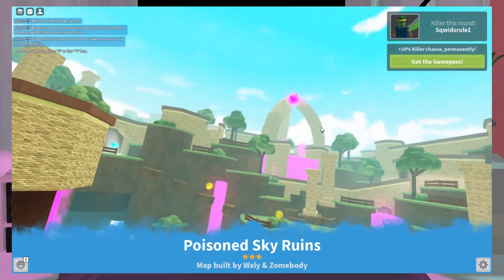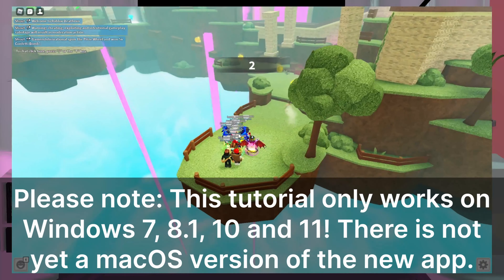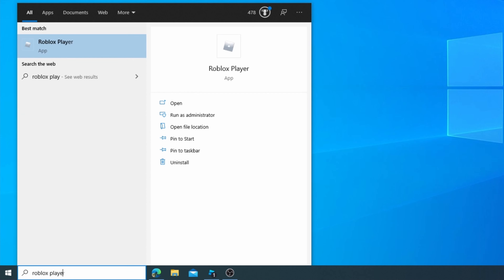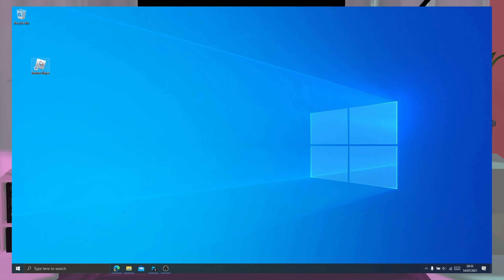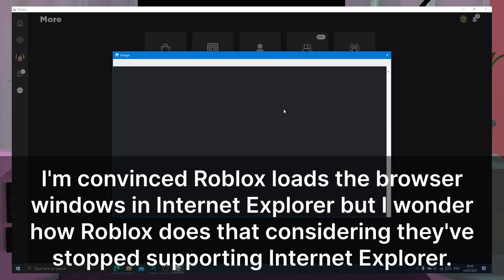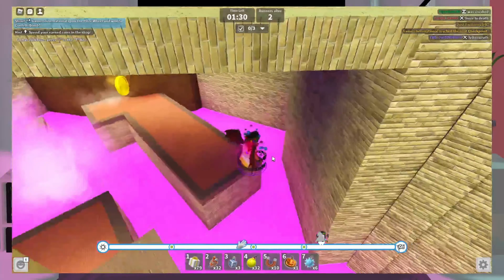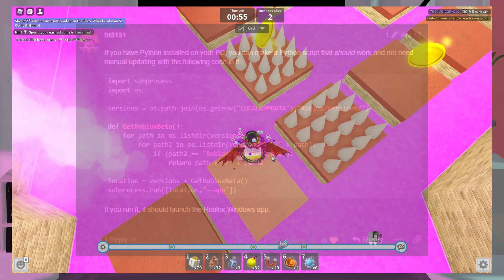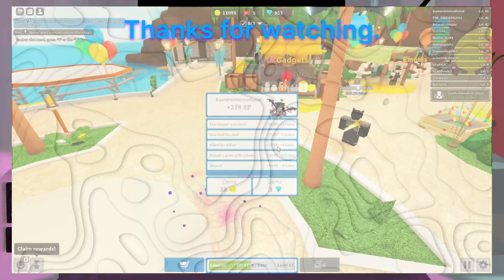How to get the Roblox App Beta (2022)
So... the previous tutorial was pretty bad so I remade it. (sorry if audio sounds terrible at one point, I had some royalty free music but they decided to claim me just because I forgot to put the song name in the description, and the appeal after I fixed that issue failed. part of the music plays at the start, but the copyright owners didn't claim that part for some reason, and don't think YT will allow me to remove it without screwing over the voiceover)

This video tells you everything you need to know about how to get the new Roblox application beta and what it looks like. It's honestly just a copy and paste of the mobile app but it's much better than the legacy Microsoft Store UWP app. One downside is that this isn't available for macOS, Roblox hasn't really cared a lot about the OS for the past couple of years (edit: it is now available for macOS, however this tutorial doesn't work for it (and I can't test anything anyways since I don't have a macOS computer, and on a VM, Roblox shows a white screen due to no 3D Acceleration)

Chapters:
0:00 Introduction
0:24 Information before starting
0:52 Tutorial
1:28 Overview on the new app
2:10 Overview on the new Roblox menu
2:31 Python Tutorial
3:10 Thanks for watching